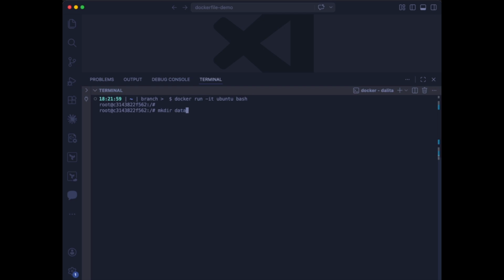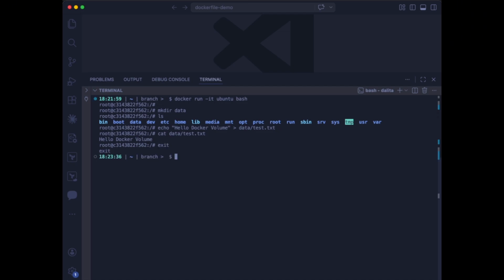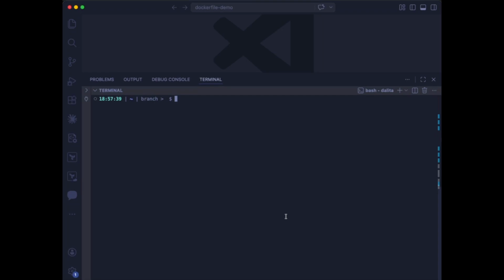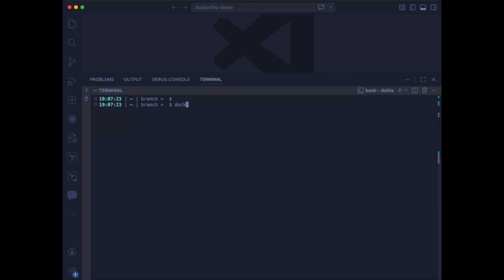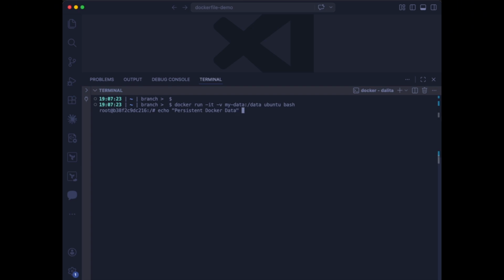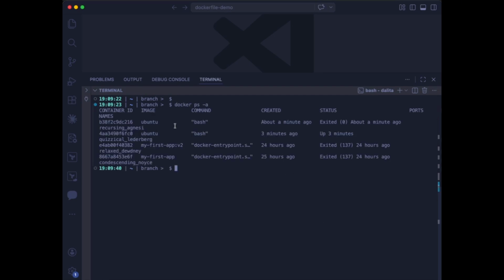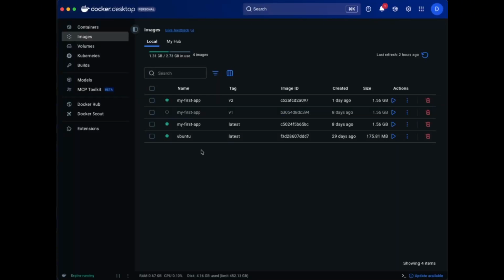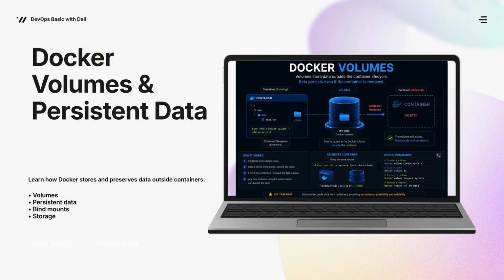EP04 - Docker Volumes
In this Docker tutorial for beginners, we explore Docker volumes and learn how persistent storage works in containerized environments.

You’ll understand why container data disappears, how Docker volumes preserve data, and why volumes are essential for real-world applications and databases.

In this video we cover:
- Docker volumes
- Persistent data
- Temporary container storage
- Bind mounts
- Volume lifecycle
- docker volume create
- docker volume inspect
- Data persistence in containers

We also demonstrate:
- Creating files inside containers
- Deleting containers
- Preserving data using Docker volumes
- Reusing volumes across multiple containers
- Inspecting Docker volumes visually

Commands used in this tutorial:

docker run -it ubuntu bash

docker volume create my-data

docker run -it -v my-data:/data ubuntu bash

docker volume inspect my-data

This video is part of the DevOps Basic with Dali series focused on Docker, Kubernetes, CI/CD, Terraform, and Cloud technologies.

Follow along with all hands-on demos, Dockerfiles and Compose projects used in this series.